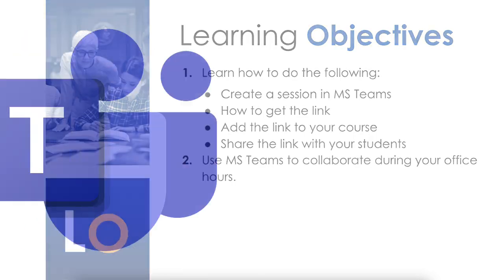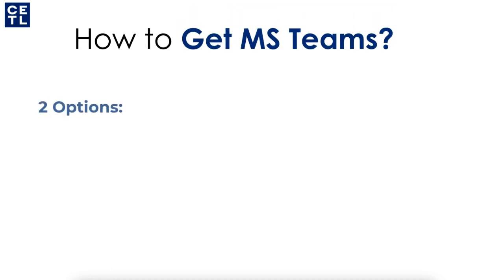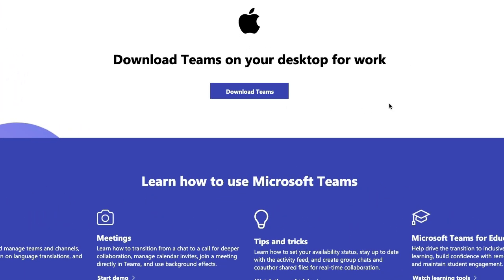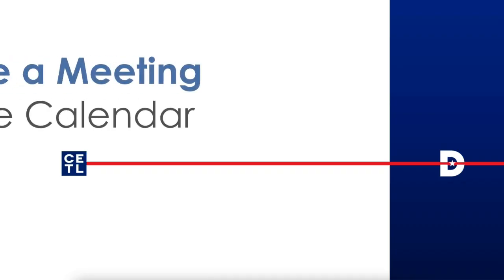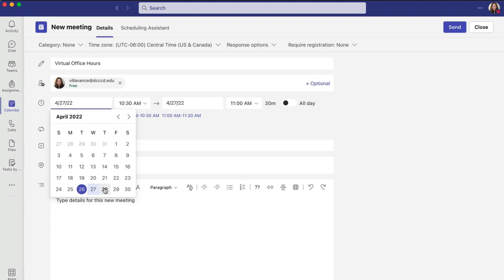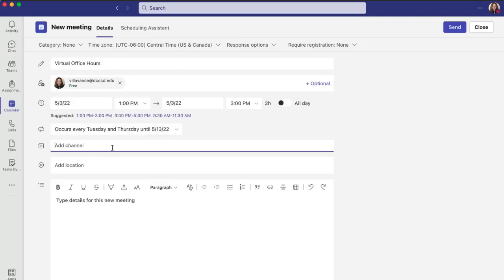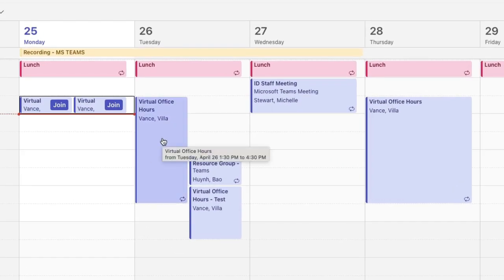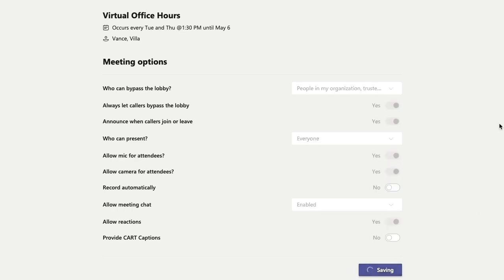Virtual Meetings or Virtual Office Hours Using MS Teams - Part 1 | Microsoft Teams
In this video, I will show you how to create a virtual meeting/virtual office hours using MS Teams. Feel free to use the topic segments below to help you navigate the topic.

Topics:
0:00 Virtual Office Hours Using MS Teams Intro
0:16 Learning Objectives
0:50 What is MS Teams
1:06 Browser Requirements
1:25 How to Get MS Teams App
2:46 Schedule a Meeting Using the Calendar
4:30 Customize Meeting Options

This training has the following objectives:

1. Learn how to do the following:
Create a session in MS Teams
How to get the link
Add the link to your course
Share the link with your students

2. Use MS Teams to collaborate during your office hours.
3. Understand the many different MS Teams features to enhance your meetings.